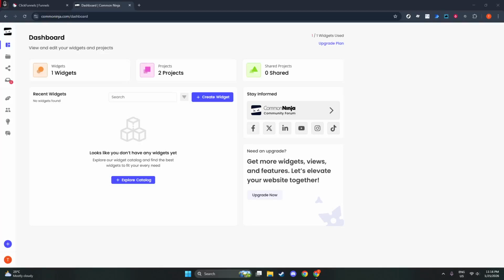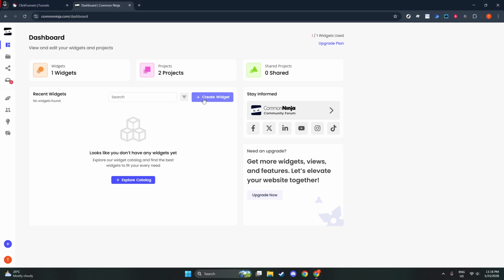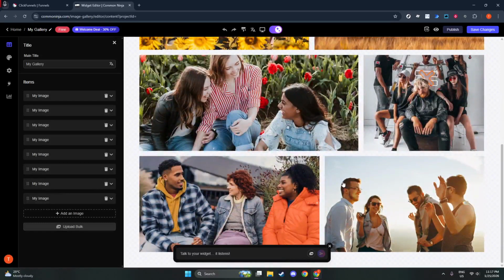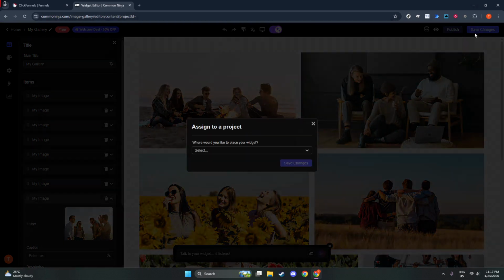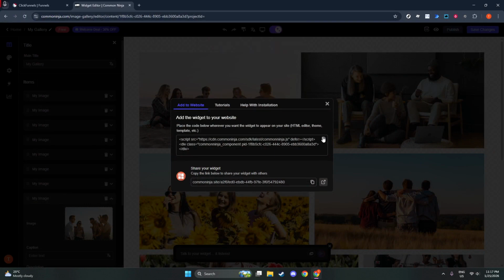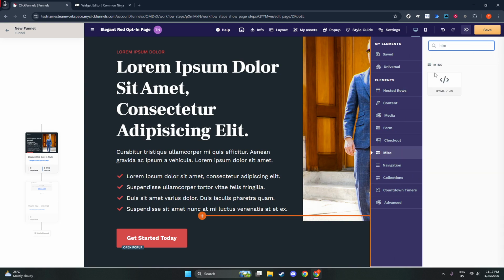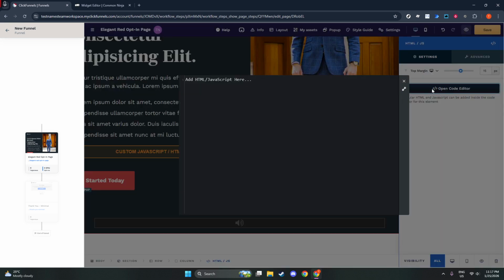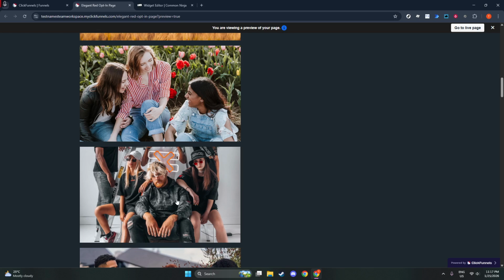How to Add an Image Gallery to ClickFunnels [2026 Full Guide]